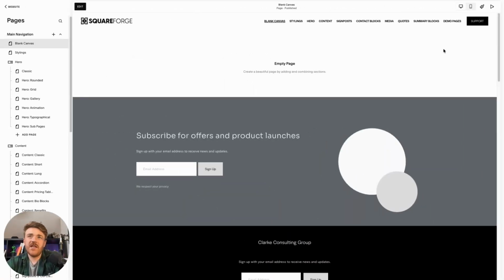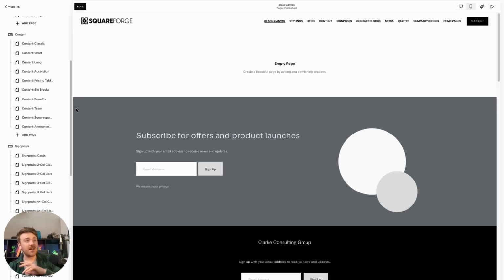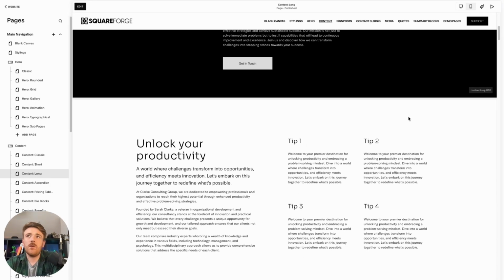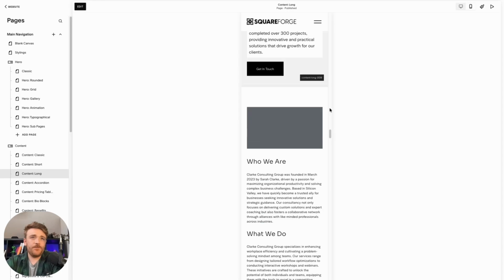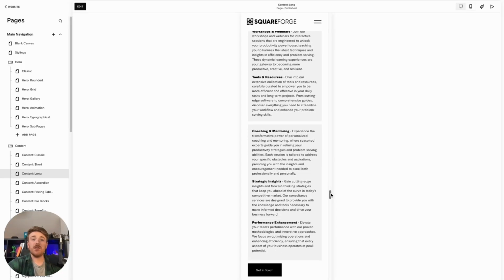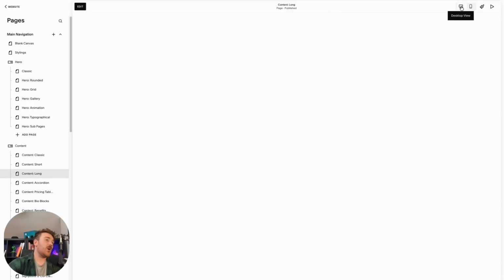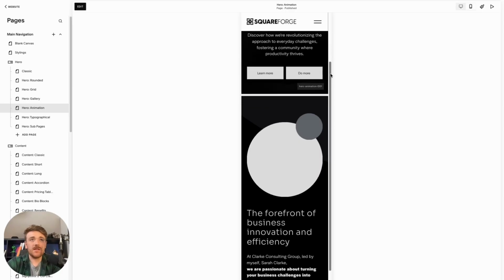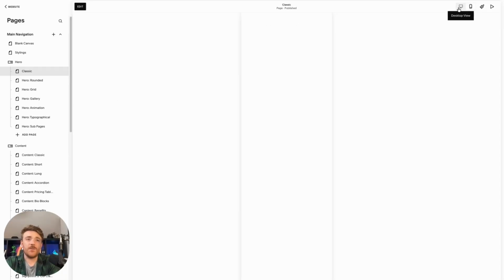Optimize mobile layouts FAST with SquareForge (Squarespace Tool)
In this video, I'll show you how Squareforge makes it easy to add professionally designed, mobile-optimized sections straight into your Squarespace website — no coding, no guesswork. Perfect if you want your site to look great on any device without starting from scratch.

0:00 - Intro
0:44 - Tutorial
2:20 - Wrap Up